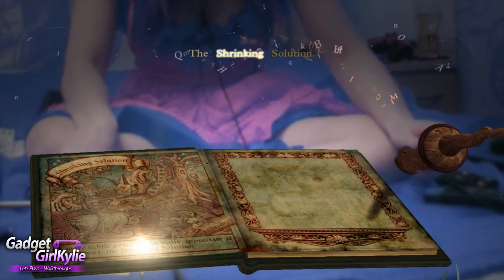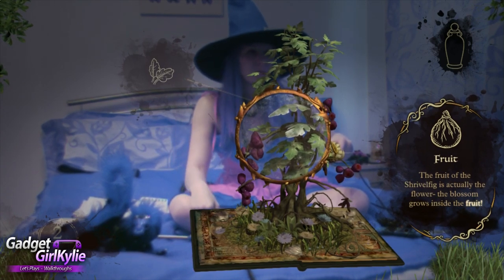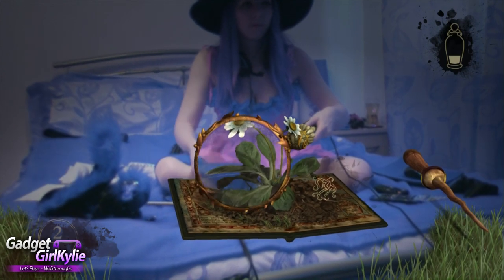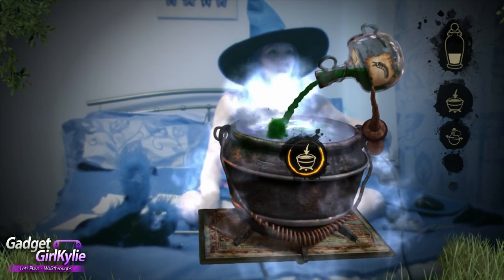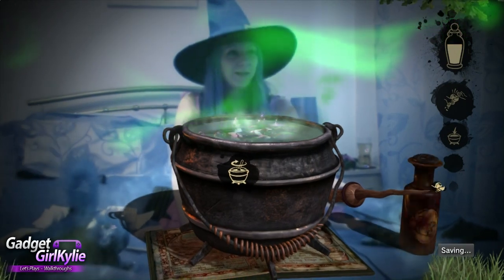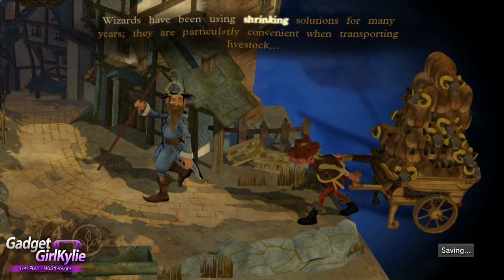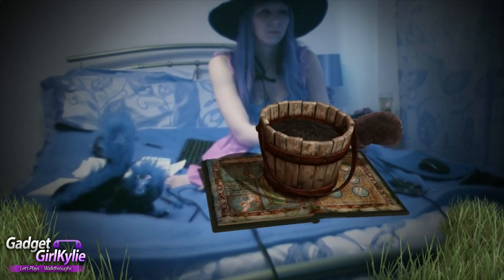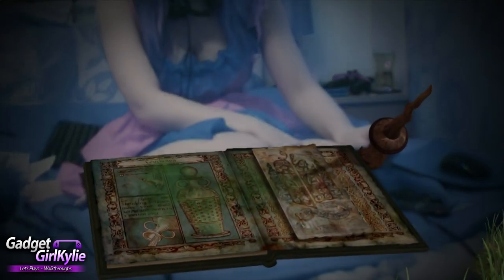Wonderbook Book Of Potions PS3 - 1080P Let's Play Part 2 - Chapter 2 Shrinking Solution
You're a Witch Kylie!

Welcome to my Wonderbook Book Of Potions Sony Playstation 3 (PS3) let's play / walkthrough / playthrough / gameplay series. This is a BLIND let's play, which means I am playing the game for the very first time while filming.

Video Features;
Chapter 2 - Shrinking Solution
Face Cam

Game description / information;
Book of Potions (or Wonderbook: Book of Potions) is a 2013 augmented reality video game developed by SCE London Studio in conjunction with J. K. Rowling as a companion to the Harry Potter series and as a followup to the Wonderbook's debut title, Book of Spells.

Book of Potions is almost identical to Book of Spells in terms of gameplay; the PlayStation Eye renders the book and its effects while the PlayStation Move controller acts as a wand, as well as other instruments, such as a knife for chopping ingredients and a spoon for stirring the contents of a cauldron.
Like its predecessor, the game begins with the player choosing one of the four Hogwarts houses and one of three wands. Alternatively, if the player has a Pottermore account, they can log into it through the game and the choices will be made automatically to reflect those made on the Pottermore website.

The game consists of seven chapters, each focussing on a particular potion. Each chapter follows roughly the same structure: an introduction to the potion and its effect(s), gathering ingredients, brewing the potion, a short story related to the potion (which features some multiple-choice fill-in-the-blank interactivity), and, finally, using the potion to advance in the Wizarding Schools Potion Championship.

Finding certain hidden creatures during the gathering of ingredients will unlock those ingredients in the Concoctions mode, where the player can freely experiment and create custom potions by combining up to four of any of their gathered ingredients.

Recorded using a Aver Media Game Capture HD 2 Device
Commentary recorded using a SADES Stereo headset SA-708

Duration - 2:05
Artist - Huma-Huma